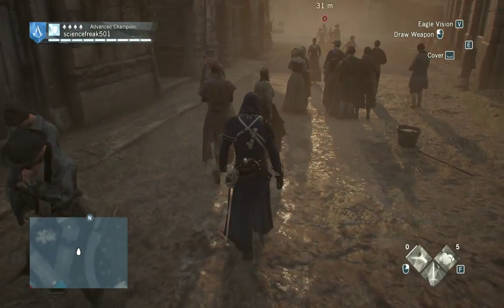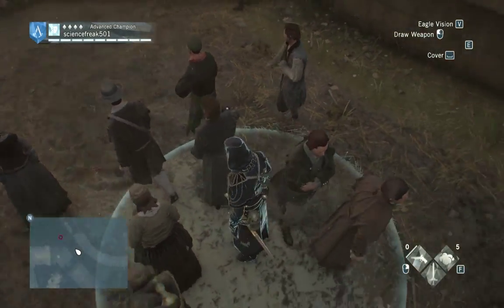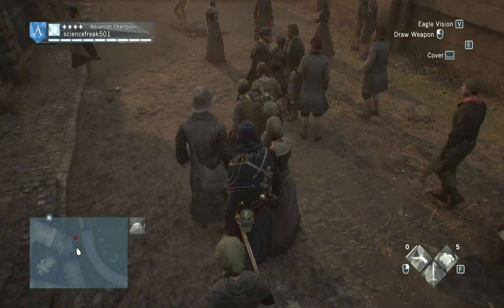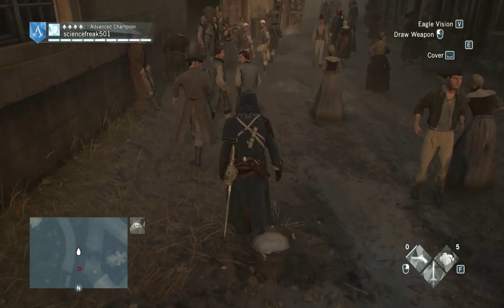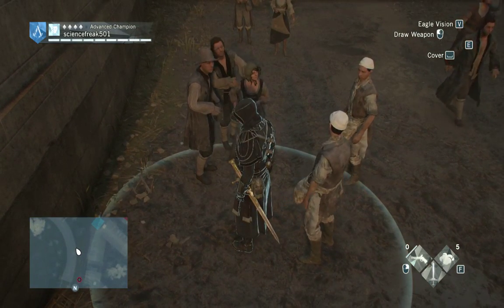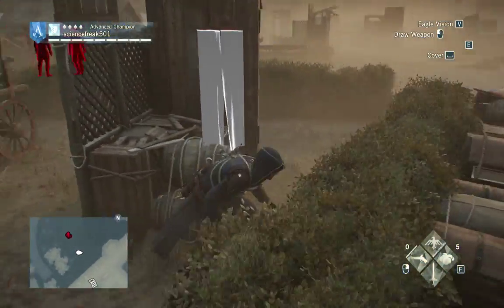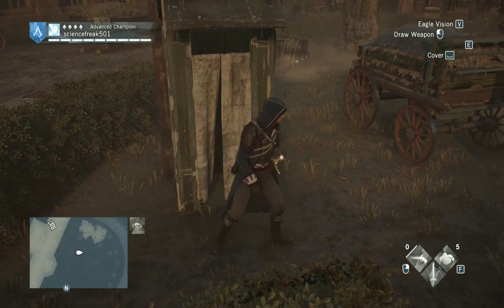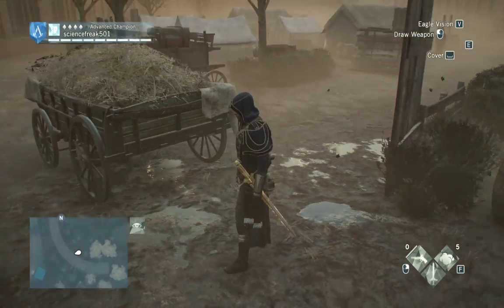Developer View: Assassin Creed Unity Ground Assassinations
Hello everyone, in this video we will be talking about the blending system, and the overall way assassinations within the game works, and how to apply this within UE4. Enjoy!